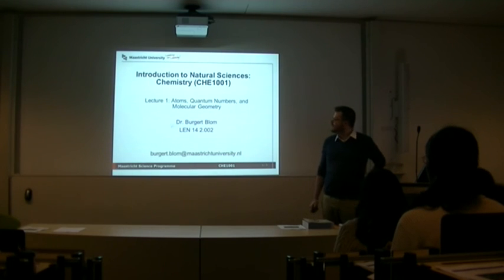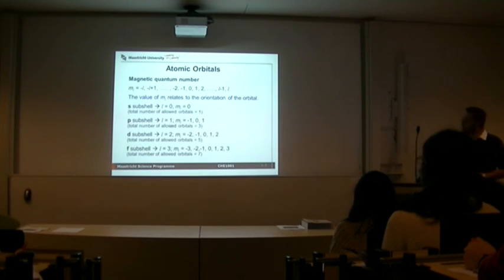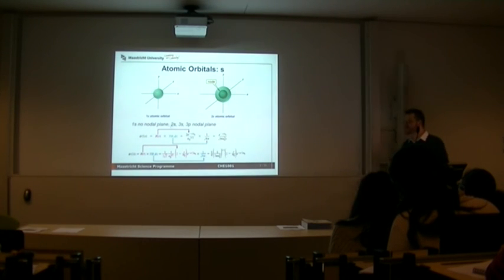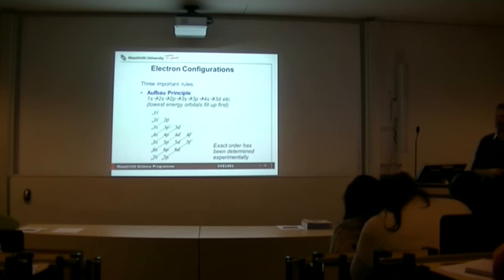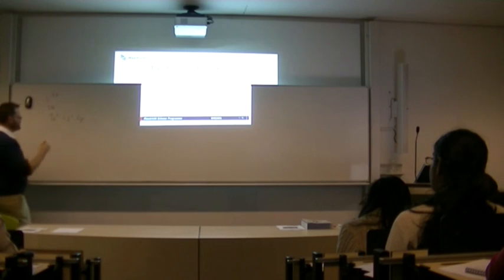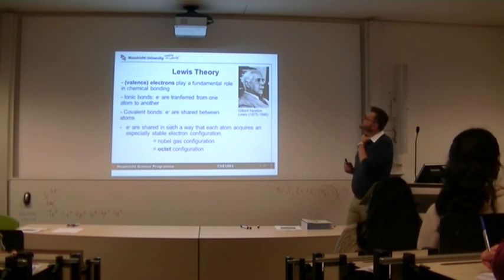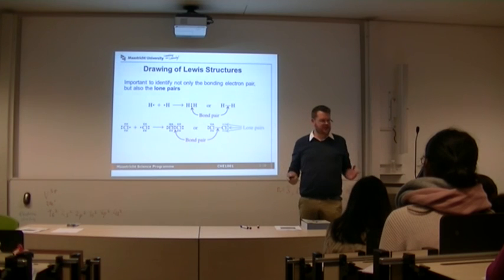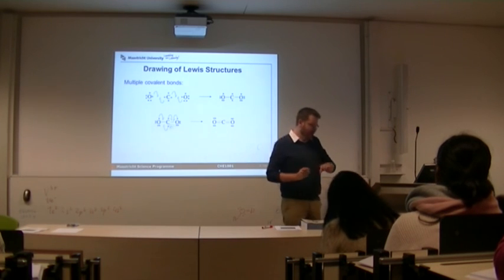Lecture 1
Beschreibung